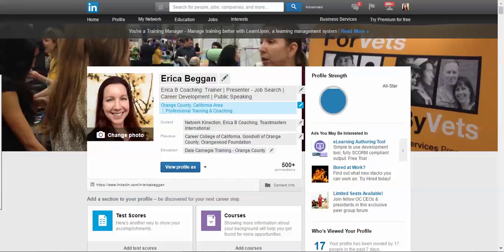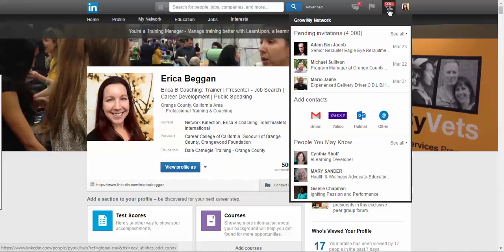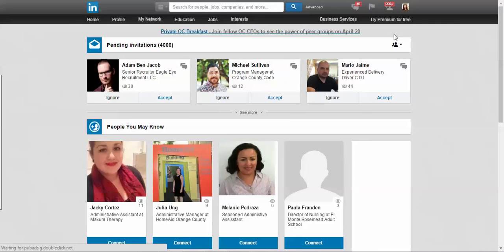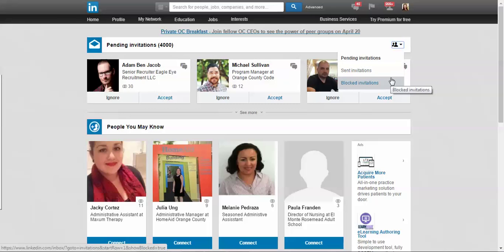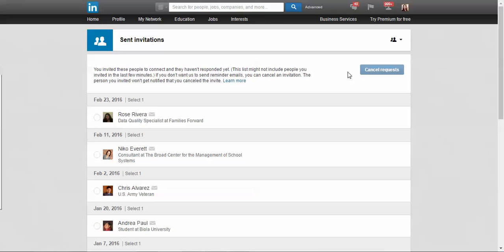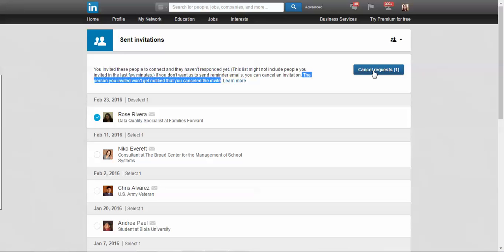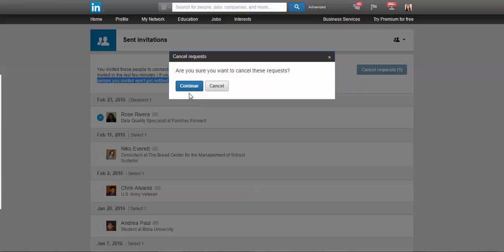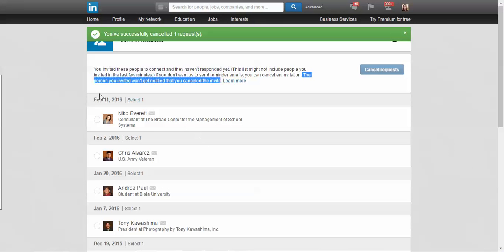Erica B's How Do I L.I.: Your Pending Invites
This 1 in 1 tutorial will give you a step-by-step process in finding your pending invitations and removing them as a way to "refresh" an old invite that "fell through the cracks."